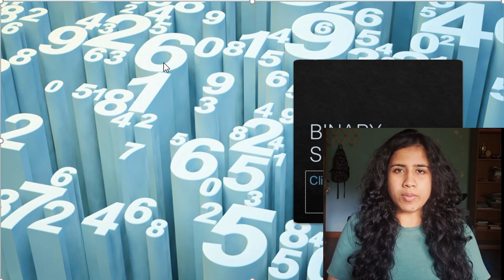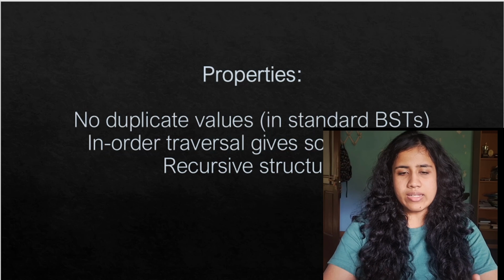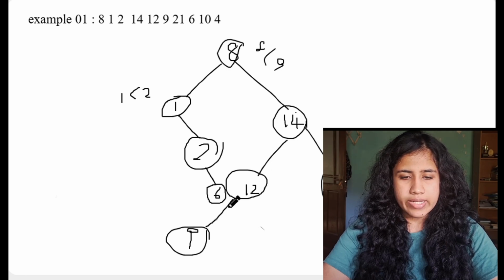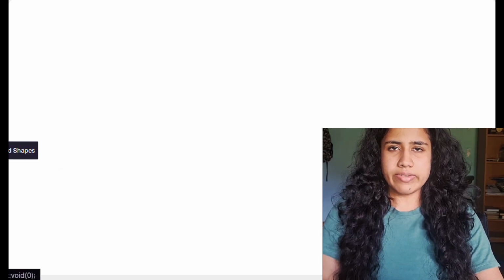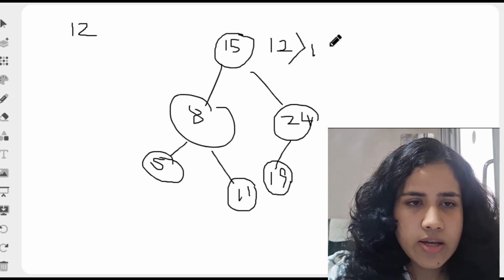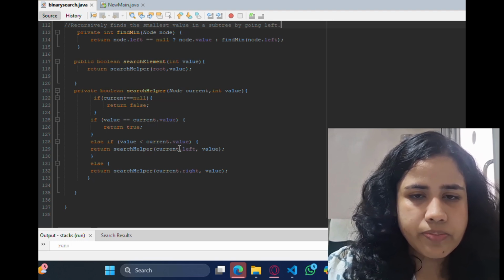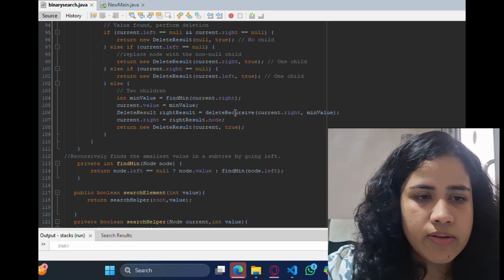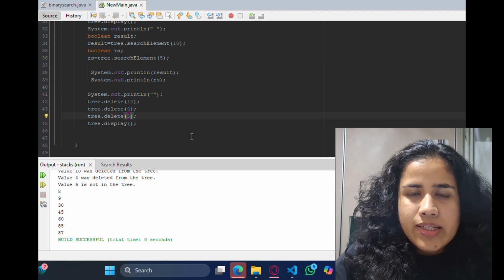Mastering Binary Search Tree | Simple Yet Powerful Data Structure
Binary Search Tree (BST) Explained
Learn the basics of BSTs — definition, construction rules, real-world applications, and key coding operations like search, insert, and delete (handling all cases)